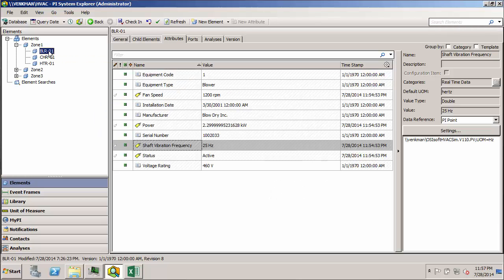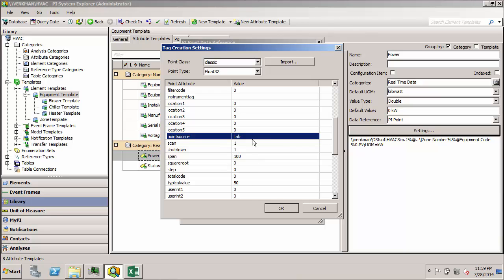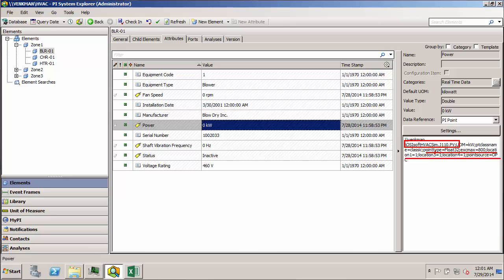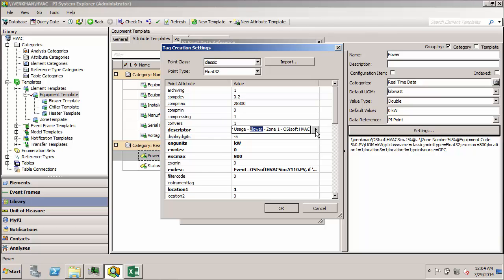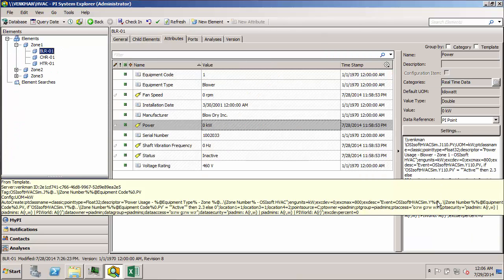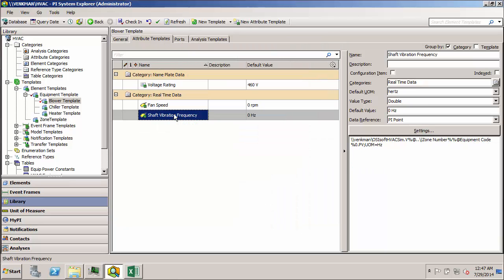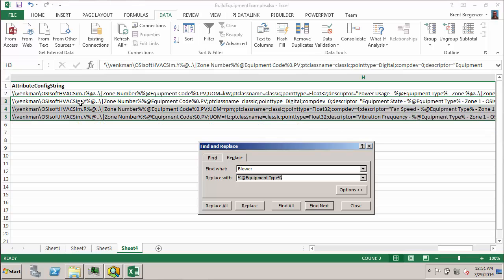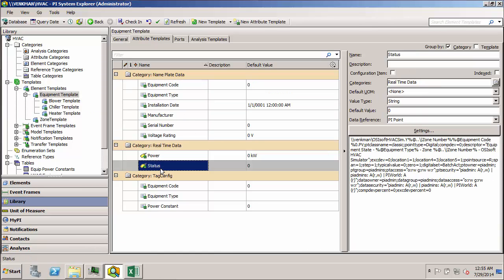OSIsoft: AF I Online Course- Configure PI AF Templates for Tag Creation